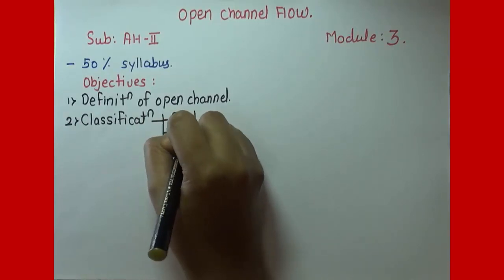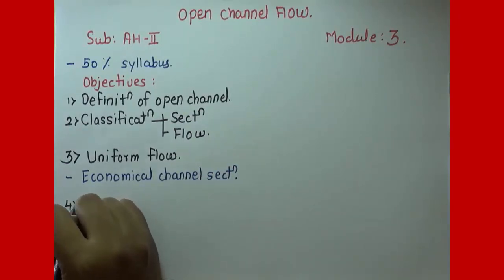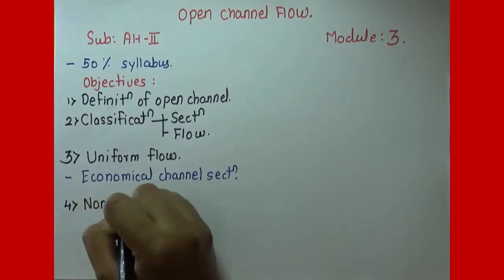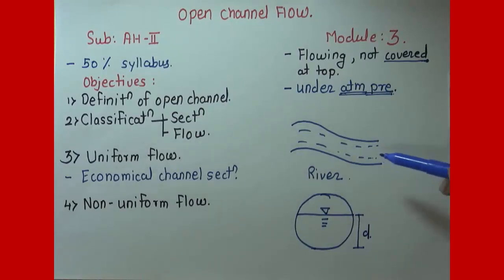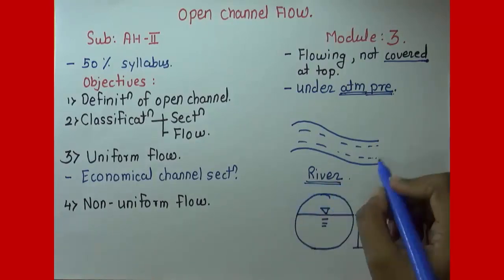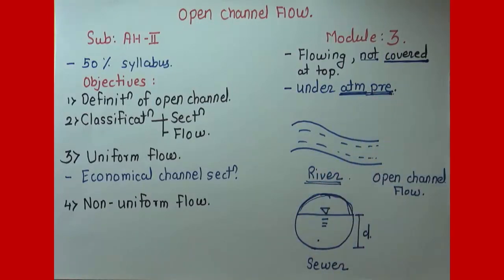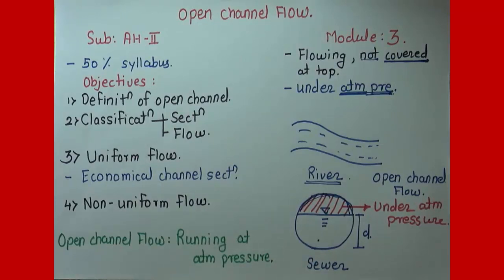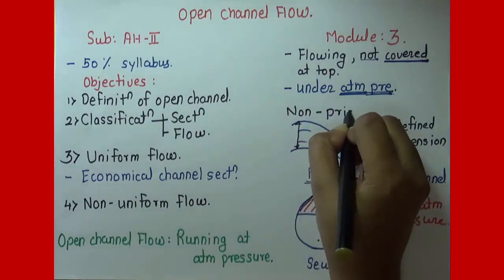Introduction to open channel flow part:1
Basic definition of open channel and brief about syllabus.